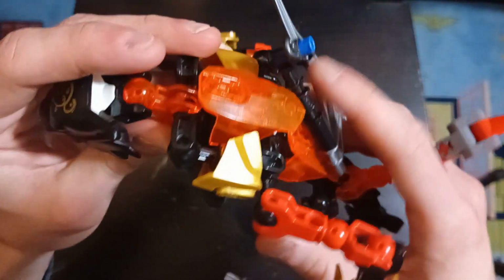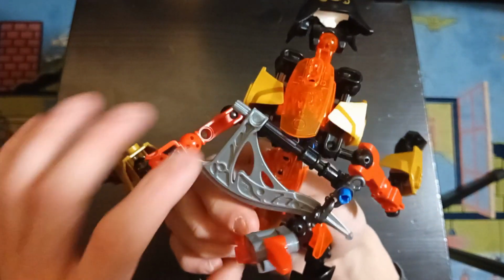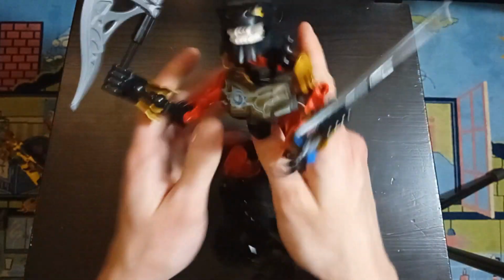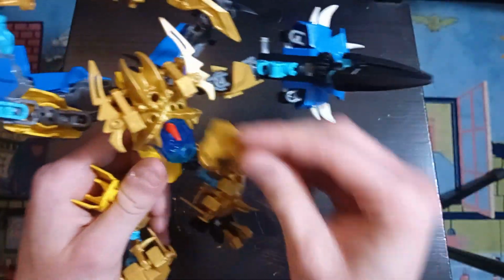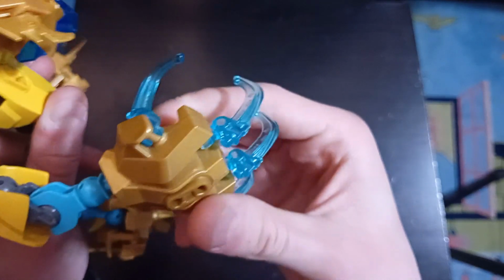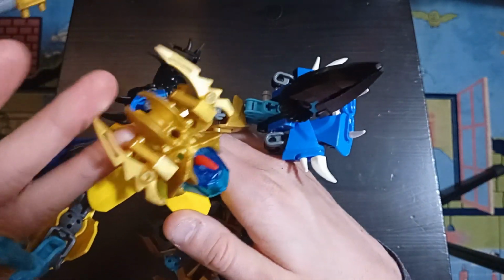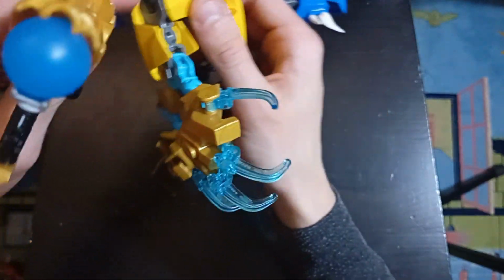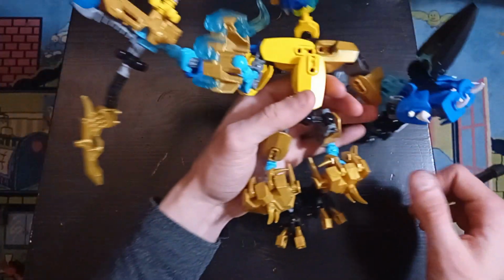Scaranox & Burnanthar MOCs [Drowned Creations of the First Wave (or smth)]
Continuing the line of MOCs of this first "wave".
Get it? Because, Drowned (my username) is associated with water, and that, with oceans, so waves. Literally. So this is the FIRST, WAVE. GET IT!?!?!
YUEAH! Look forward to MORE. Because there IS *MORE*
And STAY HYDRATED OR SCARANOX WILL HYDRATE YOU
IN THIS WORLD, IT'S STAY HYDRATED OR BE HYDRATED
WHICH IS LITERALLY THE FUCKING SAMEEEEE
AAAAAAAAAAAAAAAAAAAAAAAAAAAAAAA
IT'S *4AM* (100% real) WHEN I AM UPLOADING THIS (gone wrong)
help